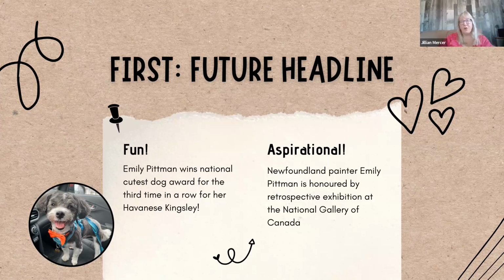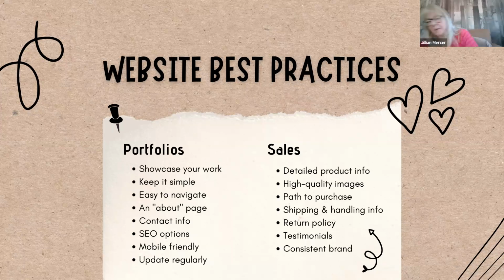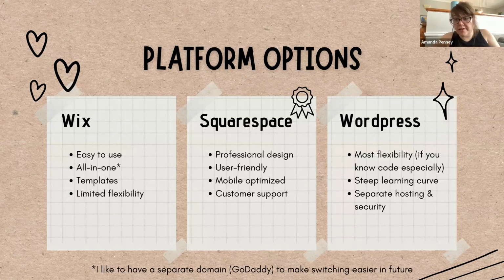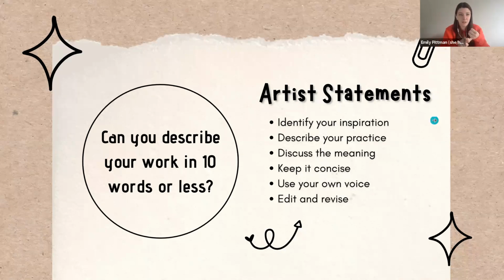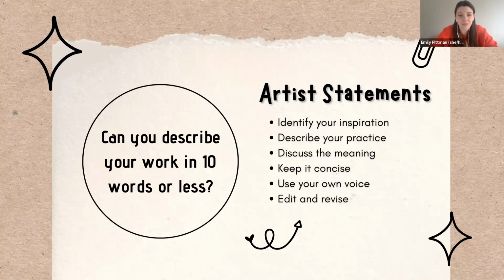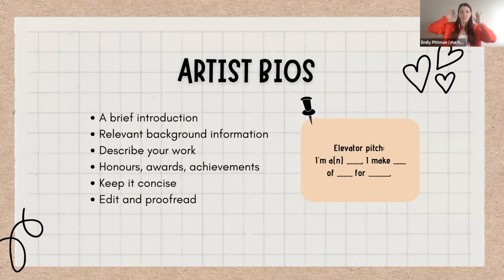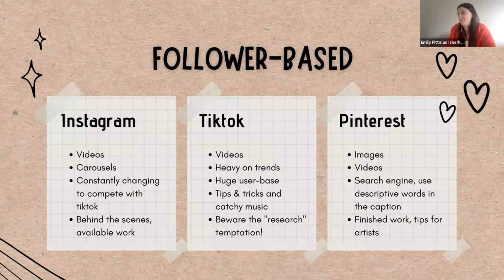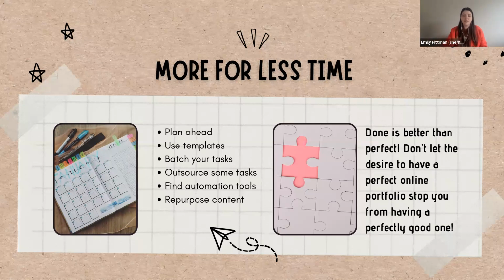Online Portfolios for Artists with Emily Pittman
It can be tough to maintain a social media presence for your art practice, but we've got a workshop that will help! Eastern Edge and Artforce NL are happy to offer this recorded version of Emily Pittman's "Online Portfolios for Artists" workshop, which was offered on May 6th over zoom!

"Emily will share website best practices, pros and cons of different platforms and formats, and ways to connect with an online community. We’ll talk about ways to make keeping your portfolio up to date feel more sustainable and less time consuming, and how to find what works best for you so your online presence resonates authentically with others. Whether you have an online portfolio currently or are starting from scratch, all levels of experience are welcome."